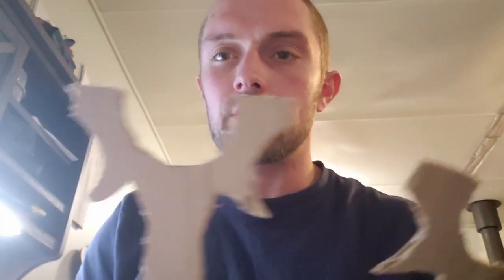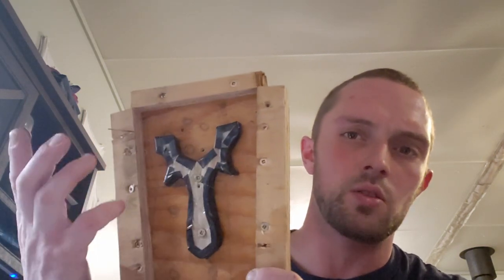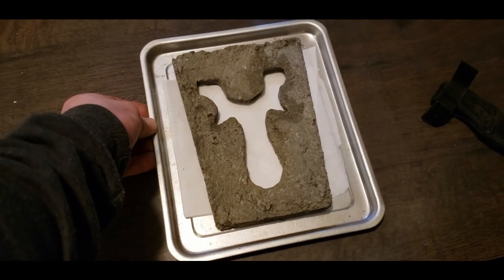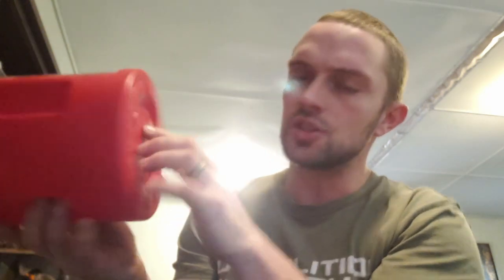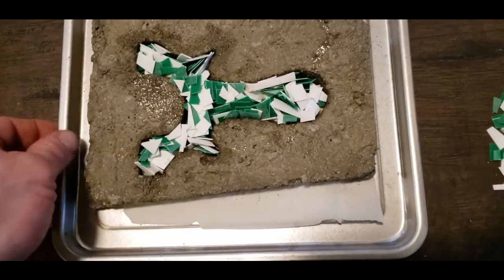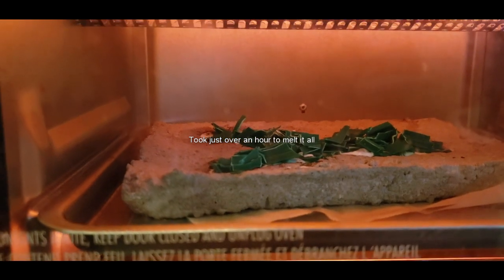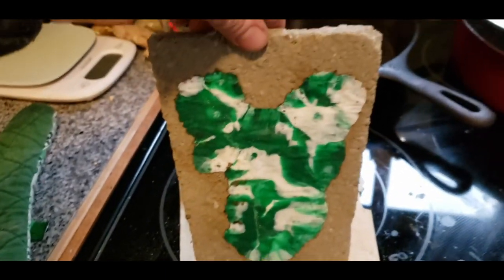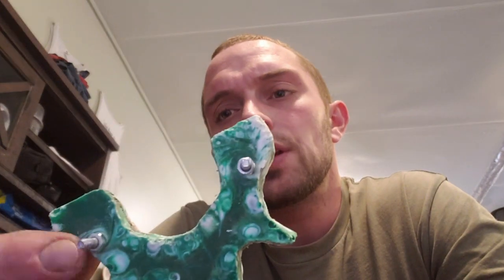Melt and Mold Recyclable Plastic at Home!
In this video I show you an easy way of making a mold, melting plastic and how to identify two types of plastic that work with this method.